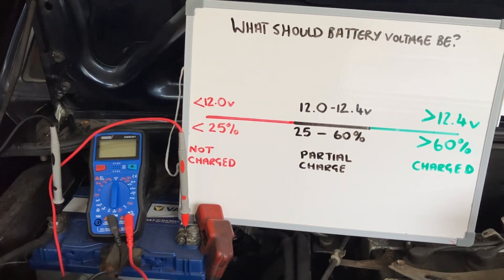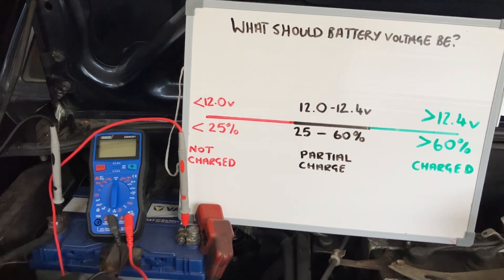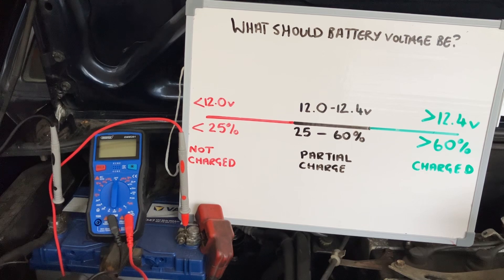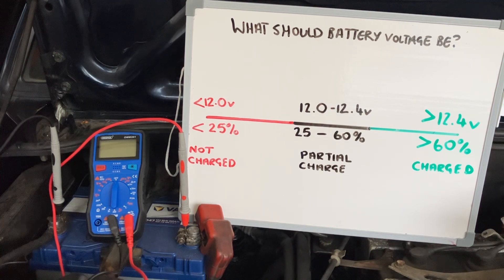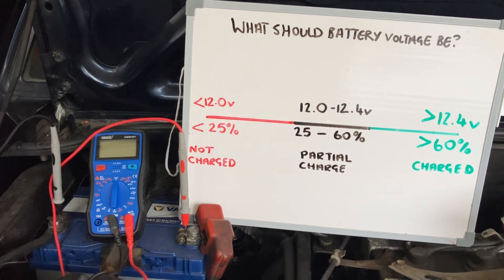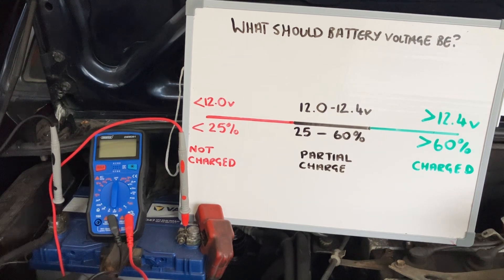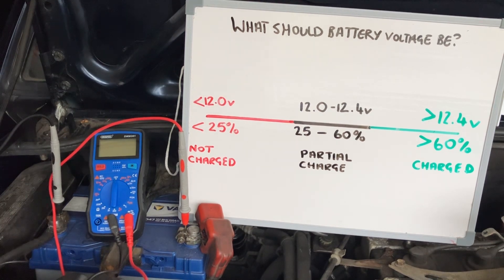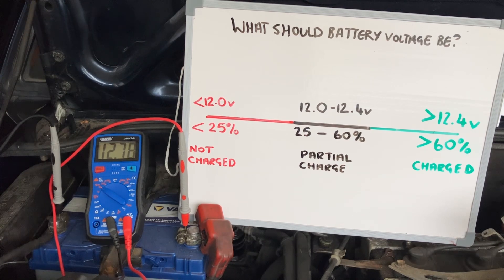What Should Car Battery Voltage Be?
A explanation of what car battery voltage should be, how to extend the life of your battery and test it.